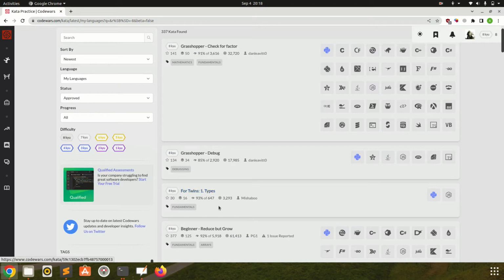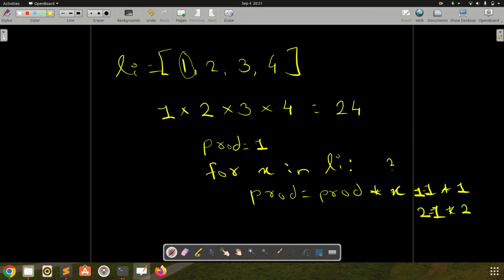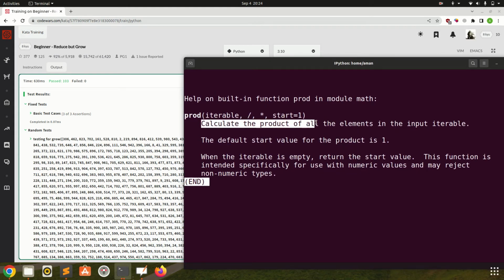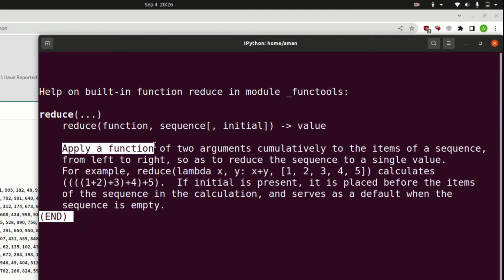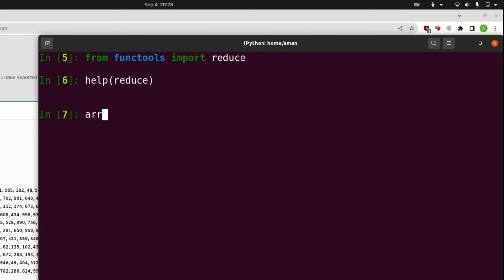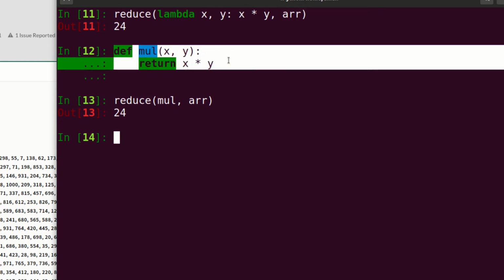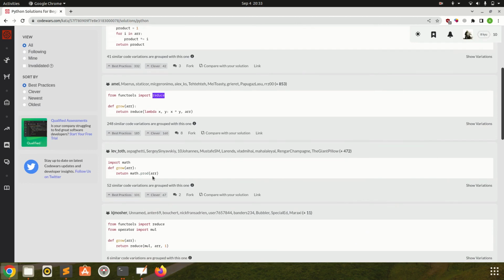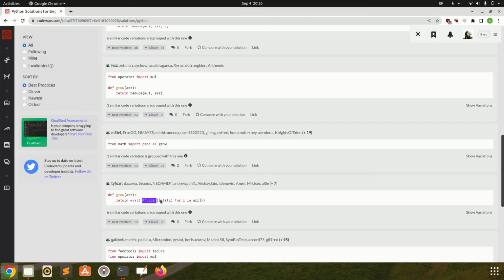Beginner - Reduce but Grow | Product of array | Multiply each number of array |VC004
Beginner - Reduce but Grow calculates product of each element of an array.
You can also consider this question as product of array.
This question belongs to 8 kyu which is the easiest category in codewars.
This question can be modified to calculate first N elements product in array.